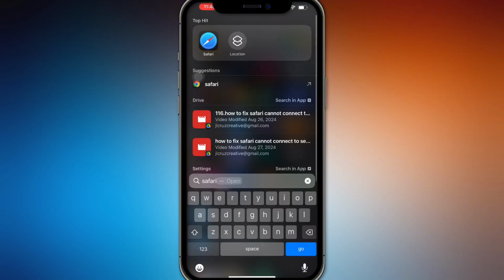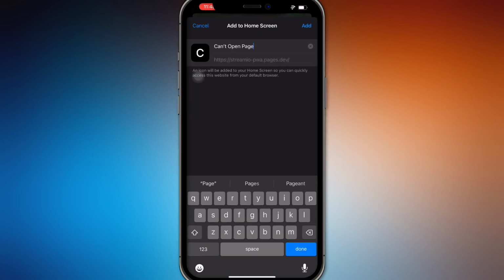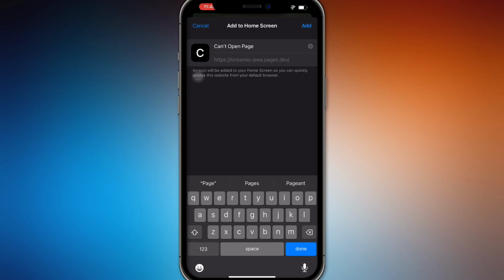How To Use Stremio On IPhone 2025! (FULL GUIDE)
In this video, I am going to show you how to use Stremio on iPhone in 2025 with a full guide. I will walk you through the installation process and demonstrate how to navigate the app to access your favorite movies and shows.

0:00 INTRO
0:05 TUTORIAL